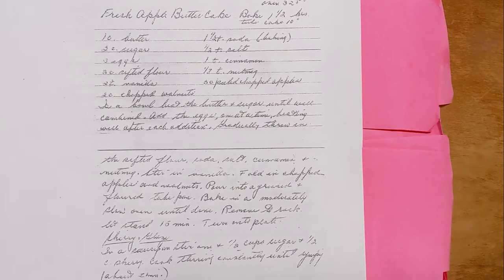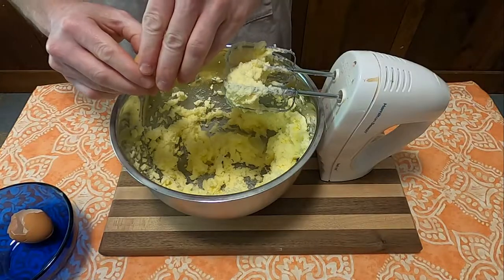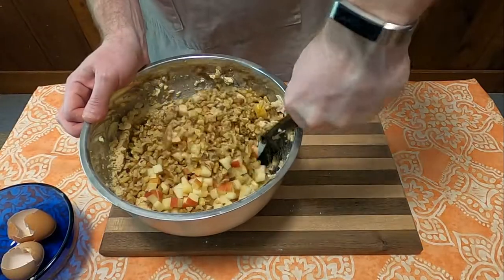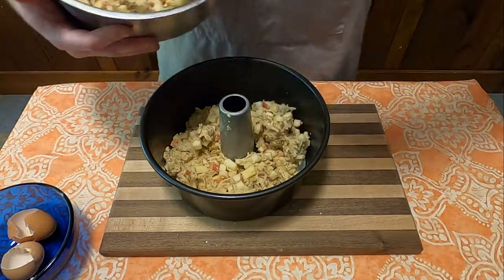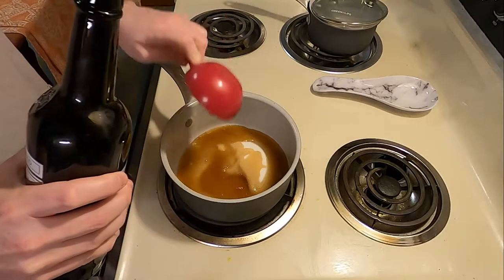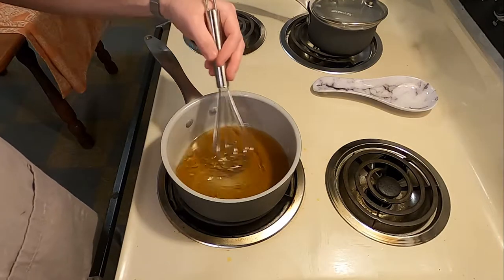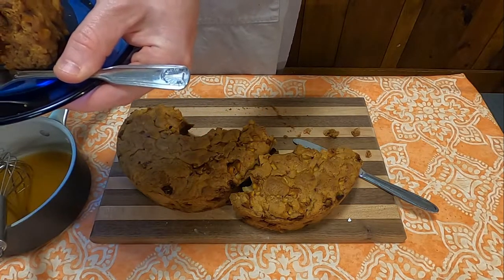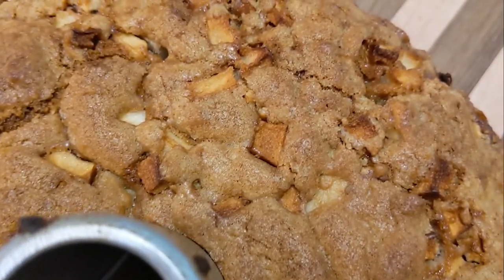Grandma's Cookbook- Fresh Apple Butter Cake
1 c. butter
2 c. sugar
2 eggs
3 c. sifted flower
2 t. vanilla
2 c. chopped walnuts
1 1/2 t. soda (baking)
1/2 t. salt
1 t. cinnamon
1/8 t. nutmeg
3 c. chopped apples

In a bowl, beat butter + sugar until well combined. Add the eggs, one at a time, beating well after each addition. Gradually throw in the sifted flour, soda, salt, cinnamon and nutmeg. Stir in vanilla. Fold in chopped apples and walnuts. Pour into a greased and floured tube pan. Bake in a moderately slow oven until done. Remove to rack, let stand 15 min. Turn onto plate

Sherry glaze:

In a saucepan, stir in 1/2 cups sugar and 1/2 c sherry. Cook stirring constantly until syurpy (about 2 min)